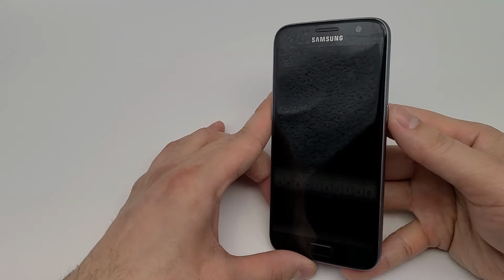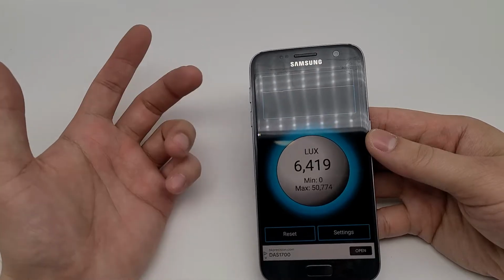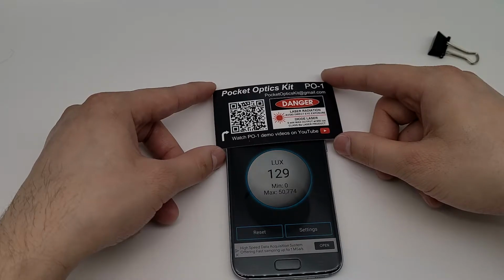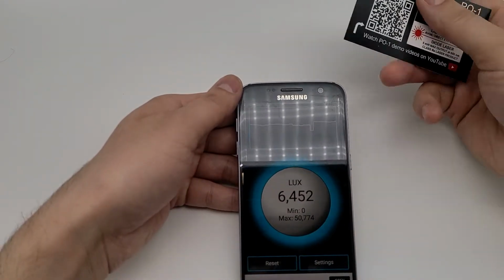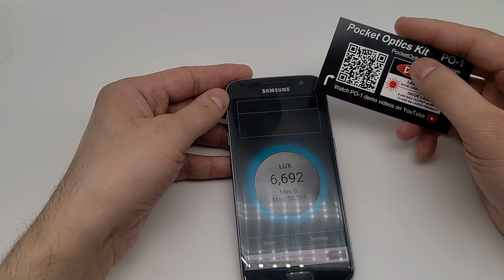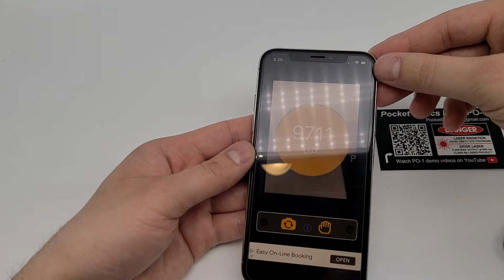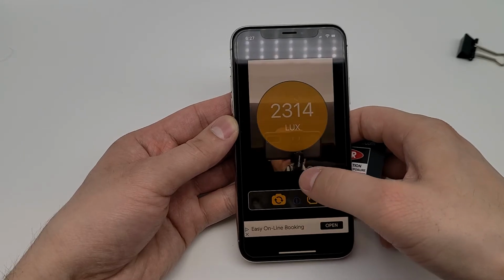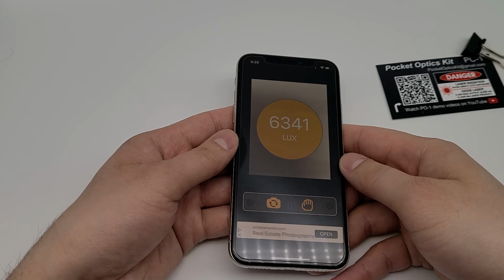Android and iPhone ambient light sensor locating tricks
Get your Pocket Optics Kit (PO-1) on Amazon

Pocket Optics Kit (PO-1) is a revolutionary take-home experiment kit that allows Optics students to hands-on explorer and apply optical principles taught in lectures.
In conjunction with student’s smartphone, the PO-1 contains the necessary components needed to perform the experiments.
With a cleverly designed baseplate with precision turn-table, PO-1 allows quantitative metrology and measurements of many optical principles.

PO-1 covers the take-home experiments described in the textbook (sold separately) "Introduction to Modern Optics for Students in Engineering and Applied Science" by Stephen Arnold, and Kaitlynn Snyder.

1. Wavelength of Laser, Diffraction Grating Experiment
2. Metrology of CD and DVD, Data Tack as Diffraction Grating Experiment
3. Beers Law and Absorption Cross Section Experiment of Copper ion
4. Laser Polarization of from Rayleigh Scattering
5. Polarization of laser and determination of refractive index using Brewster’s law
6. Structure of diode laser from far-field diffraction
7. Spectroscopy of laser
8. Propagating light through a refractive index gradient
9. Smartphone microscope
10. Photoelasticity imaging
Additional experiments are also possible with the parts included in PO-1.

What's included in the PO-1

1. One PO-1 acrylic baseplate with precision turn-table
2. One focus adjustable 5mW 650nm laser diode with on/off switch and battery holder
3. Two AAA batteries
4. One 15 cm stainless steel ruler
5. Copper Sulfate Pentahydrate solution of 0.50M, 0.25M, and 0.10M in sealed polystyrene cuvettes
6. One additional empty cuvette with lid
7. One acrylic sphere ¾ inch diameter
8. One spare rubber band
9. One of each: 1000 lines/mm, and 500 lines/mm diffraction grating
10. Two linear polarized filters
11. One white LED
12. One multi-mode optical fiber 30 cm long
13. One kit box 21cm x 9.5cm x 4cm